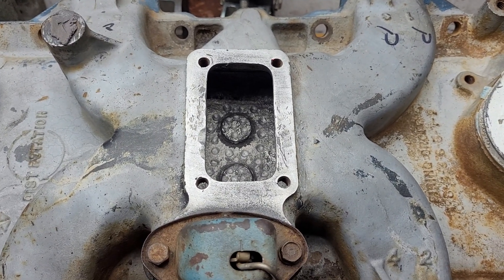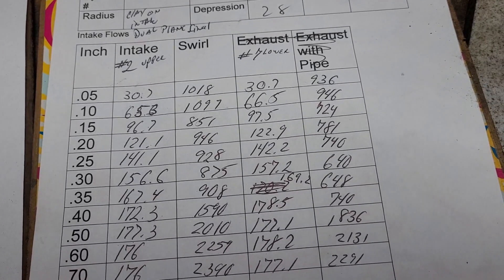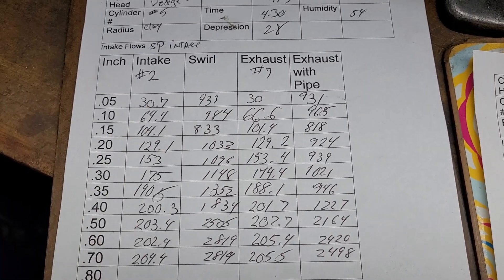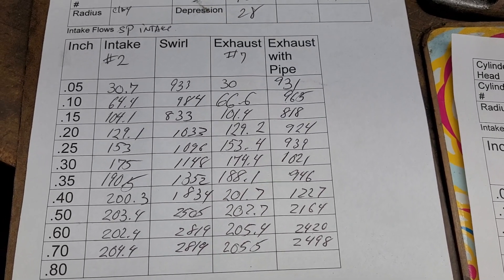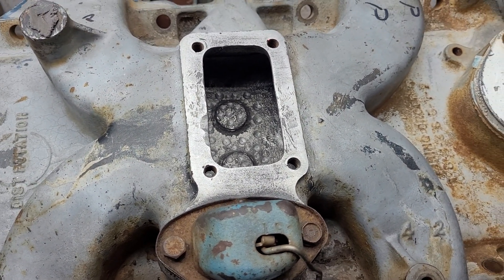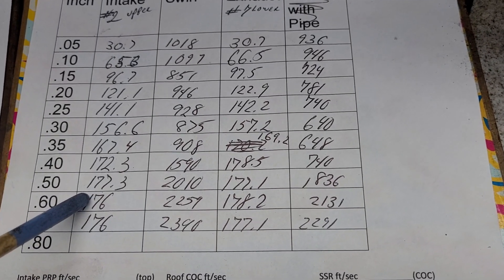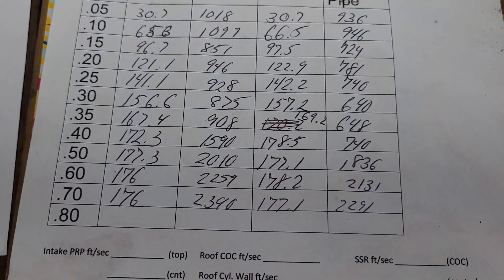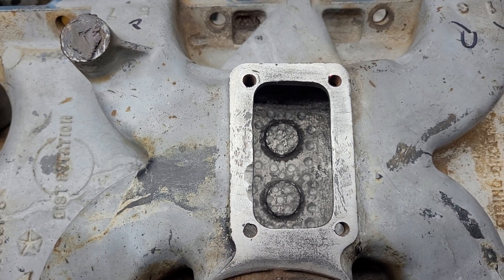Mission Impossible single plane vs. dual plane flows and swirl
#2 and #7 runners face off on each other.